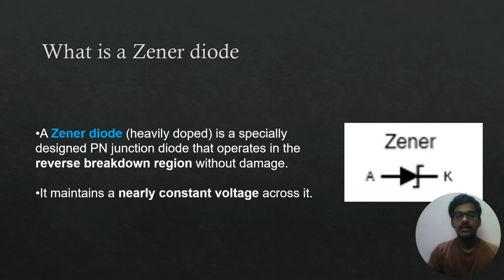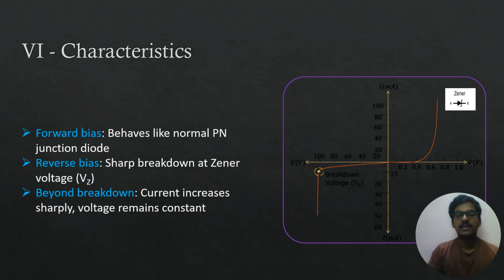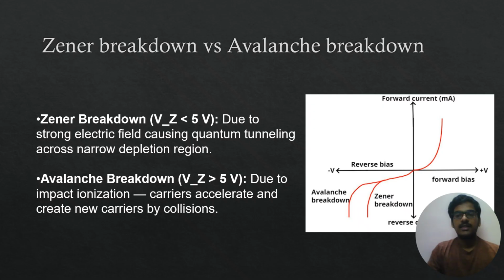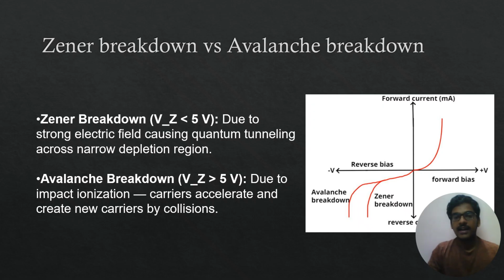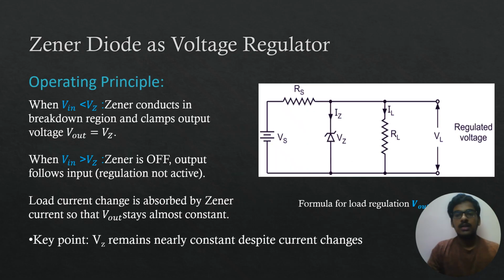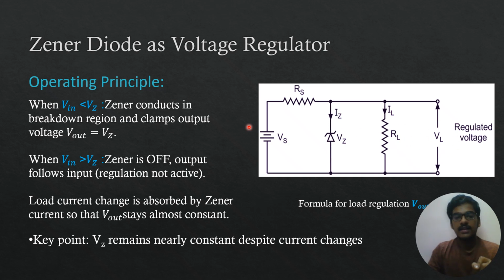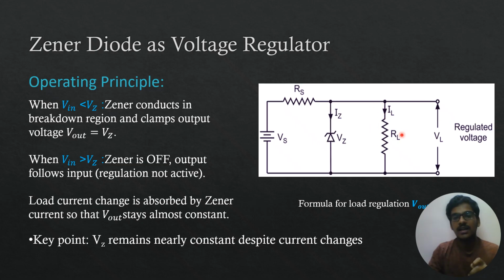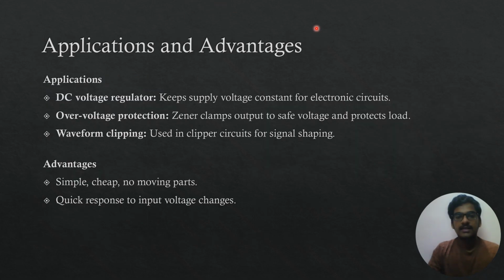Zener Diode As a Voltage Regulator